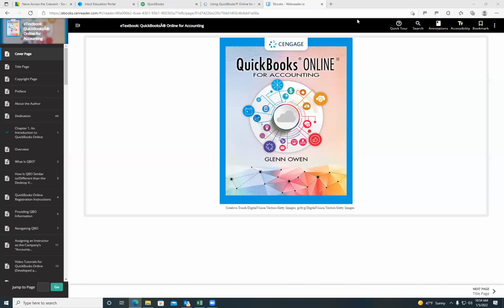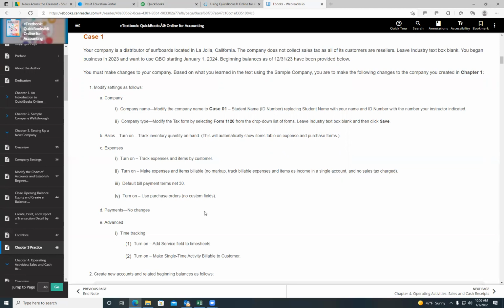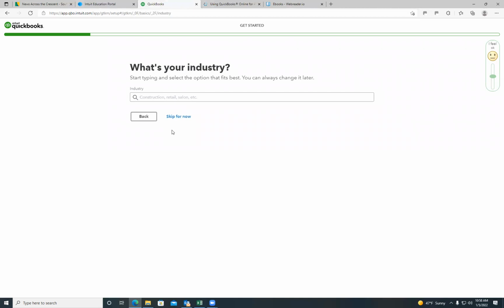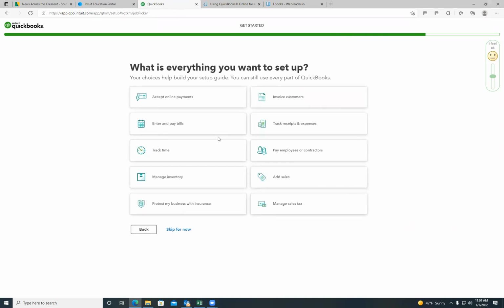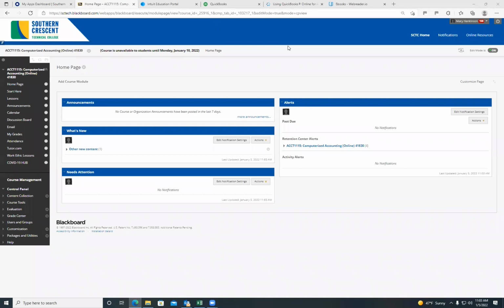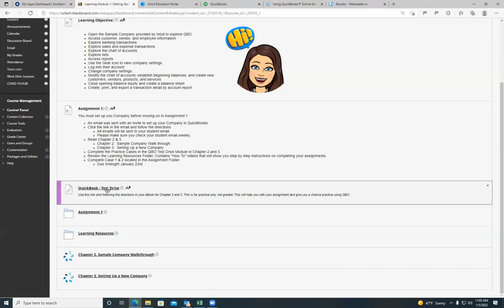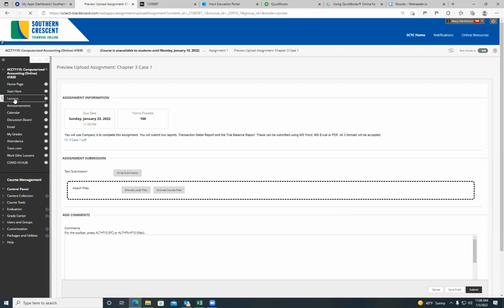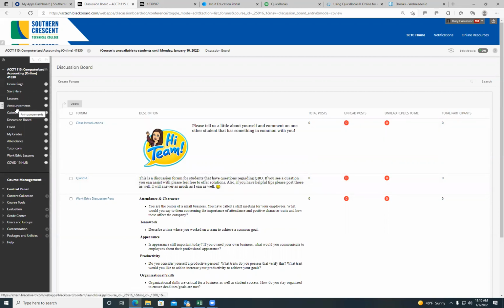ACCT 1115: Getting Started with Quick Books Online